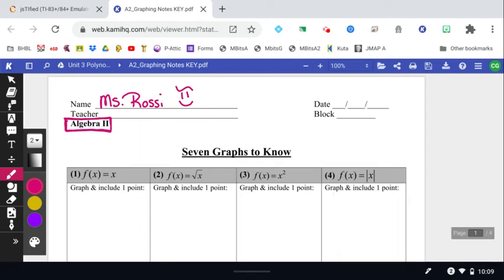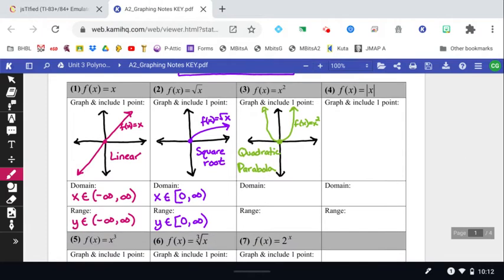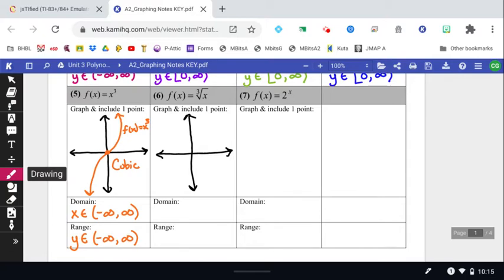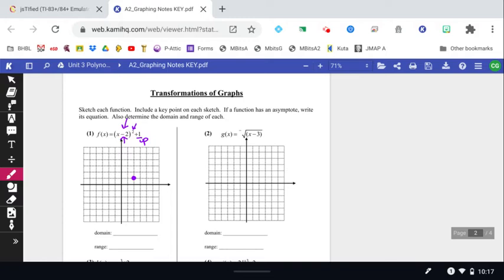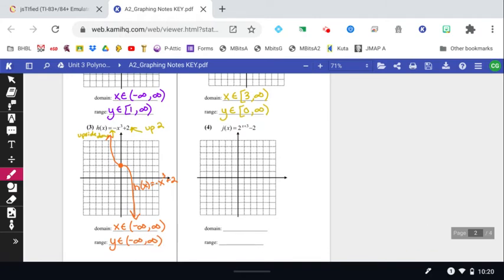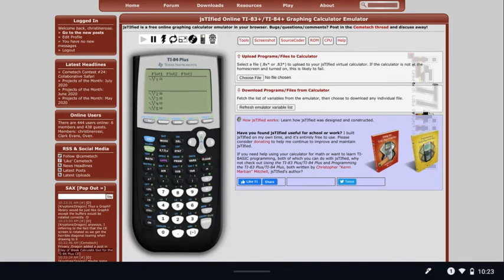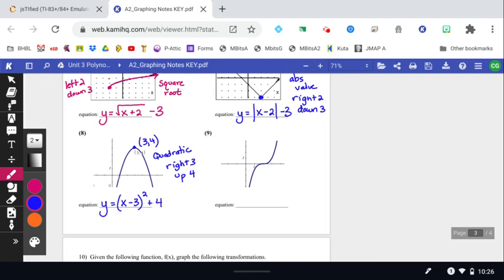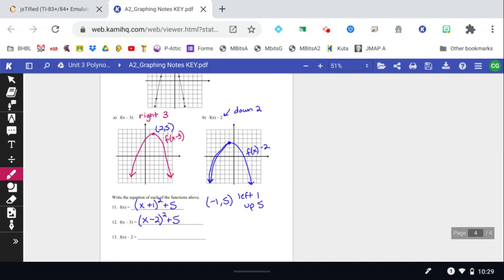A2_The 7 Graphs to Know